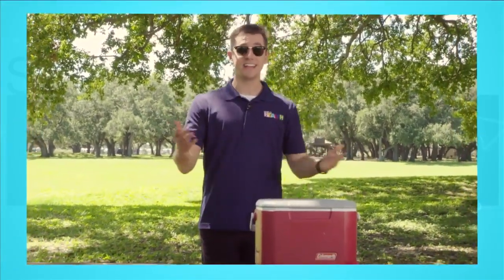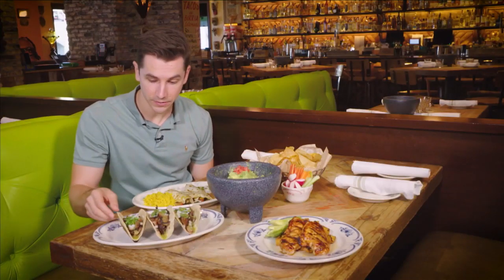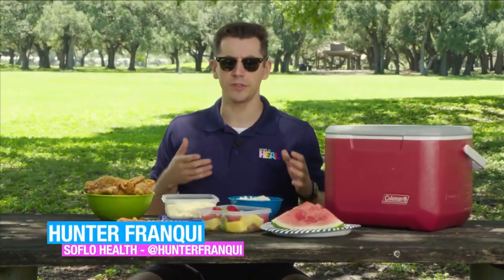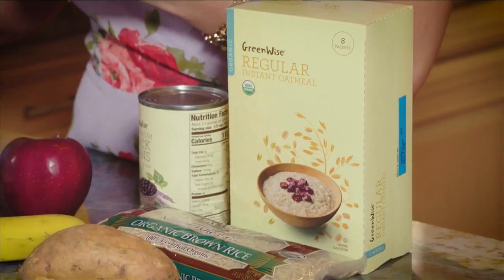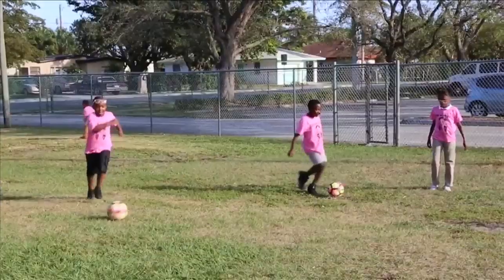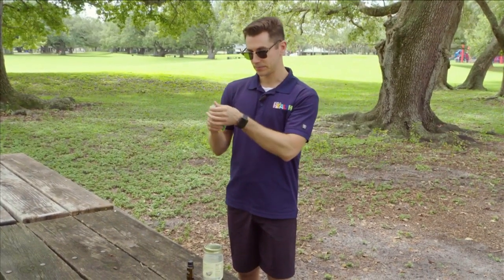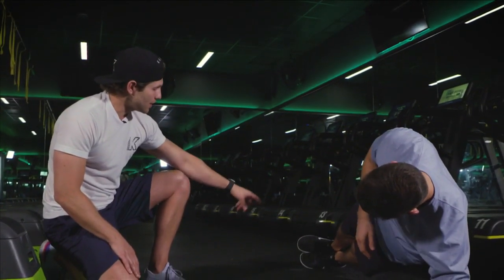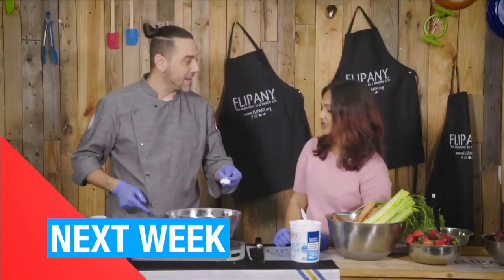HEALTH Is A Picnic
With his picnic basket packed host, Hunter Franqui, shows you healthy picnic food, how to keep that food safe and how to keep unwelcomed critters away from that food, safely